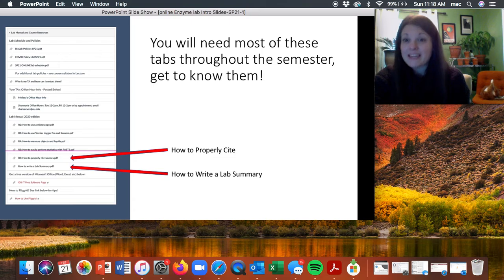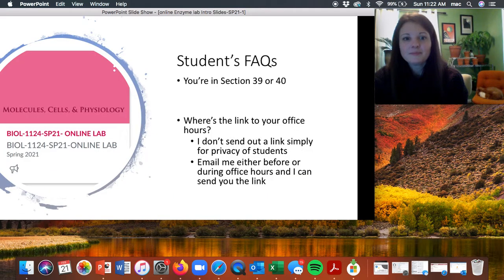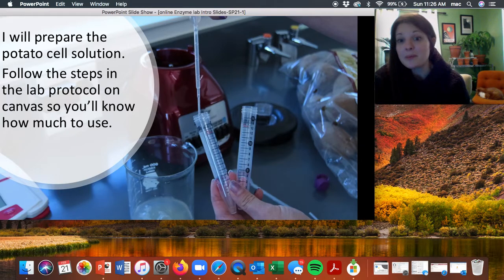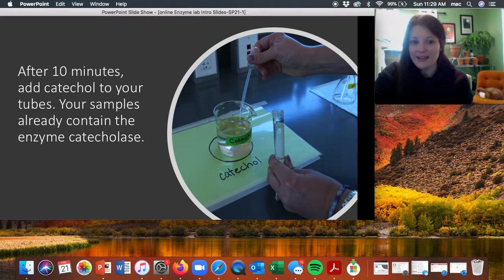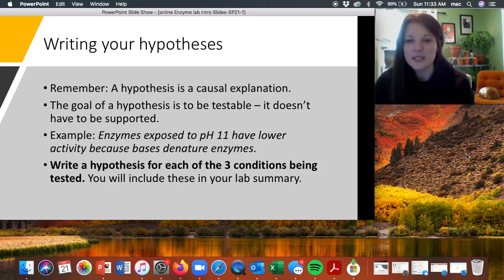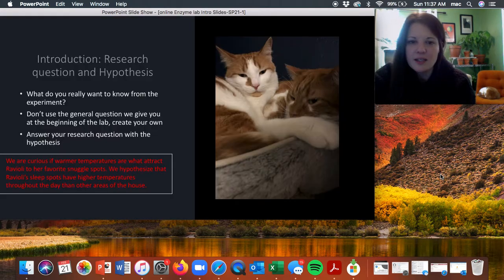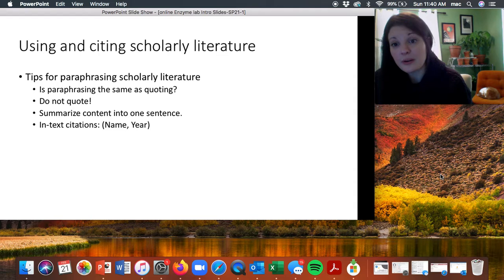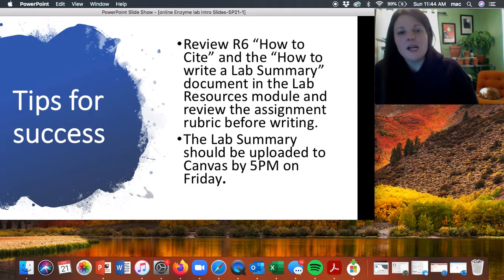Enzyme lab section 39 and 40